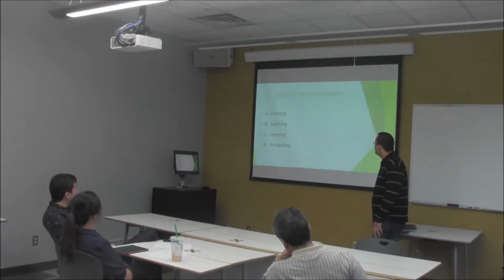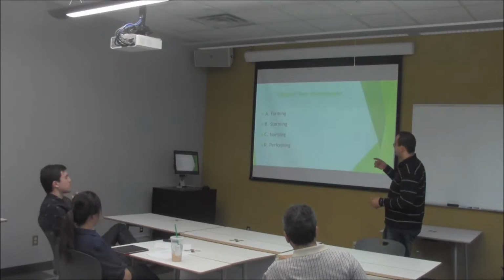Team Building LTEC 4120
illustrated